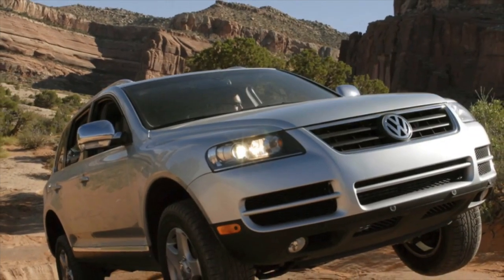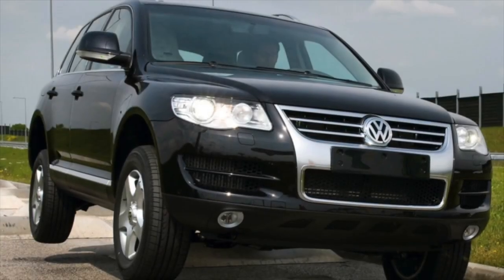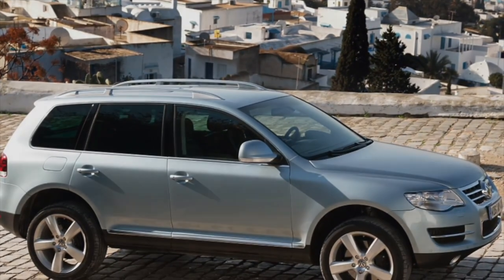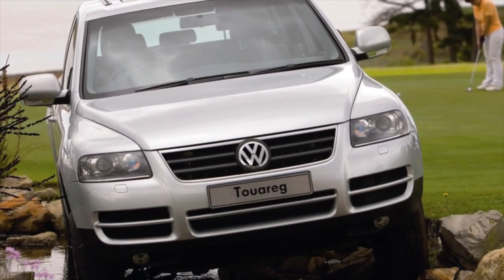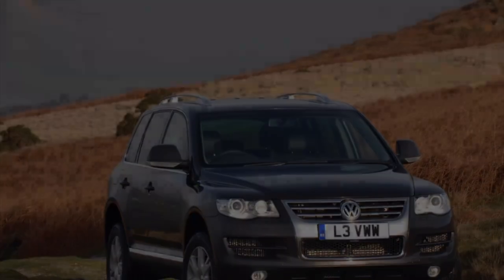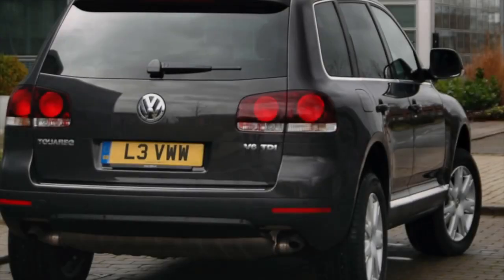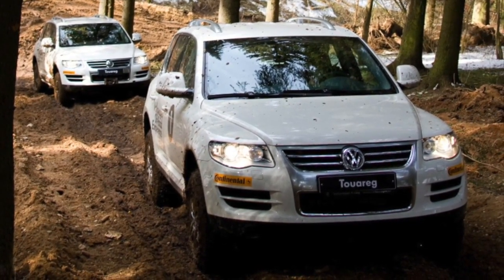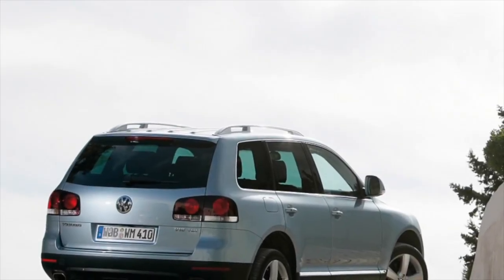What are the most common problems with a used Volkswagen Touareg I?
Used Volkswagen Touareg 2002–2010 review.
What should I look for in a used Volkswagen Touareg (Typ 7L)?